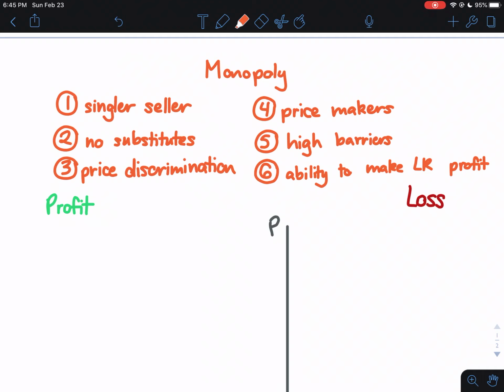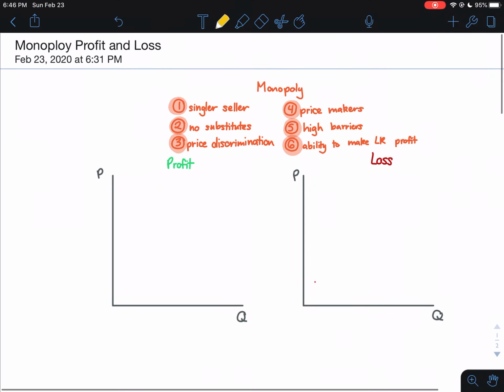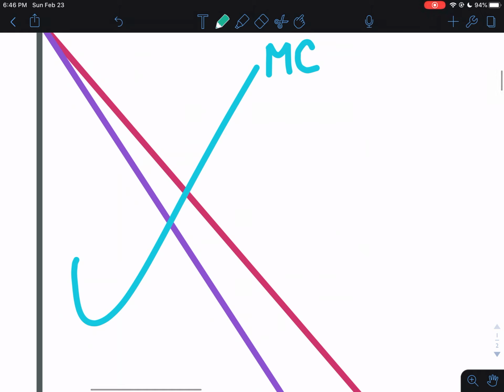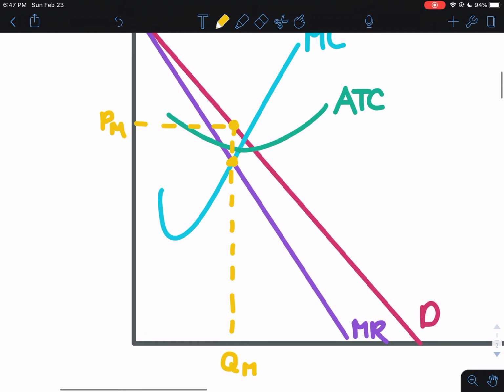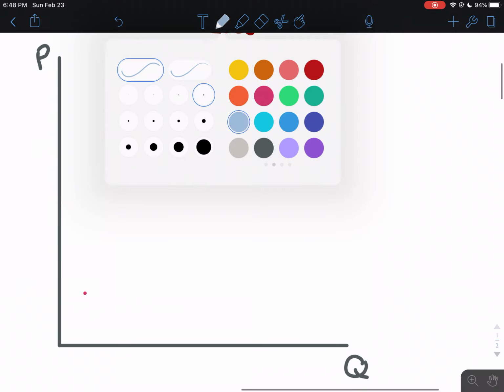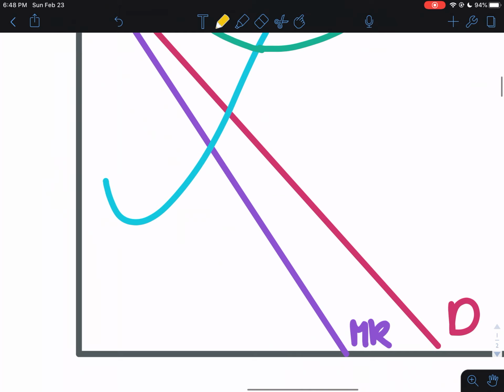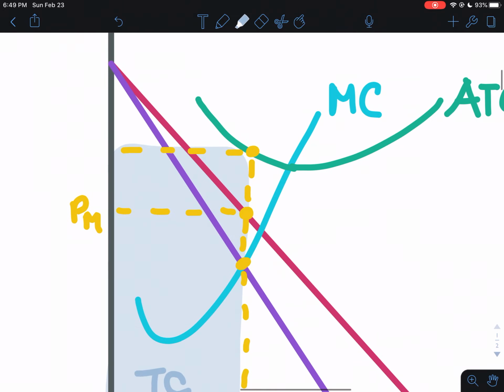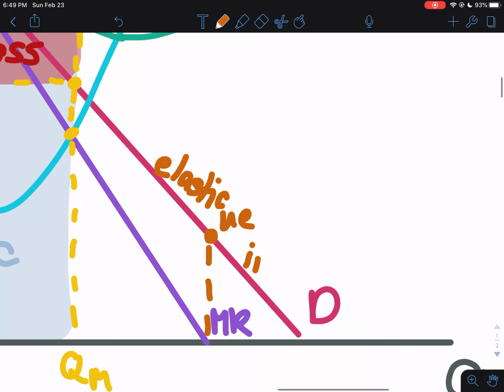AP Microeconomics: Unit 5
How to graph profit and loss for monopolies